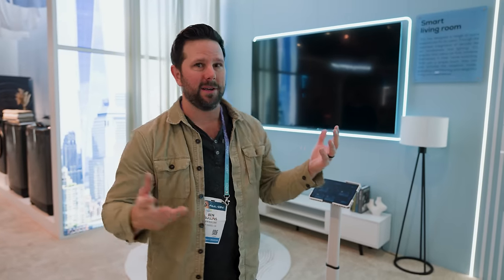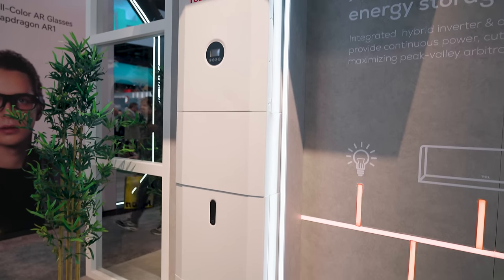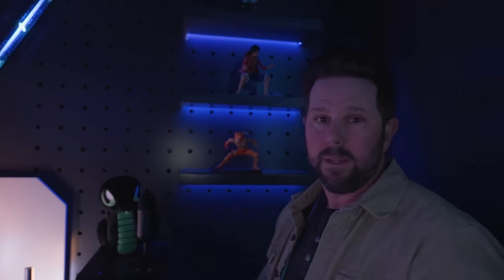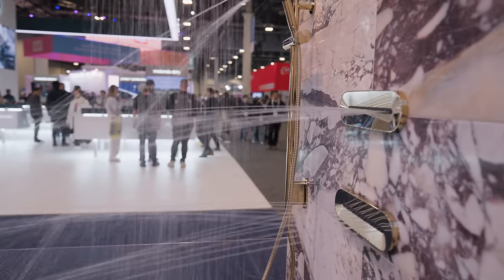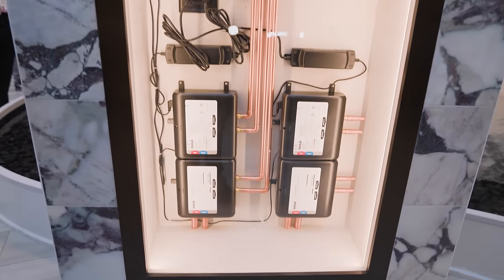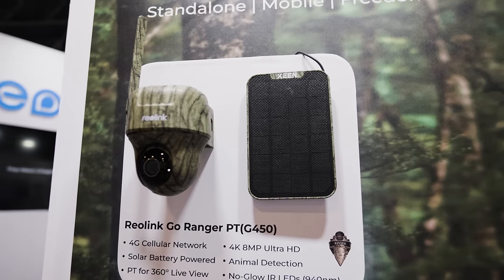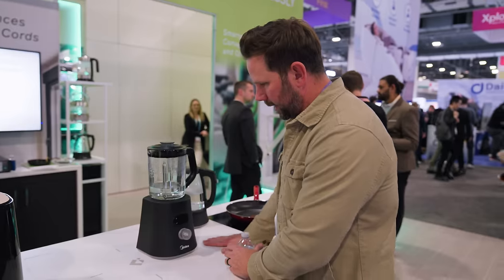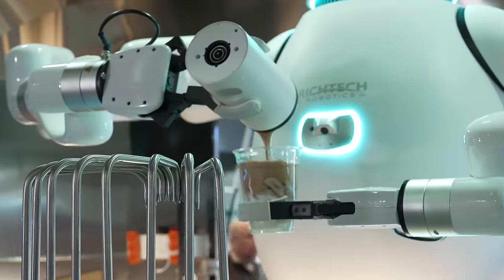The Most UNDERRATED Smart Home Tech of CES 2024! (You'll want to see this)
Check out what Govee has to offer here! This year's CES 2024 was even more impressive than years past. In this video let's look at the smart home tech I found that no one else thought to cover.